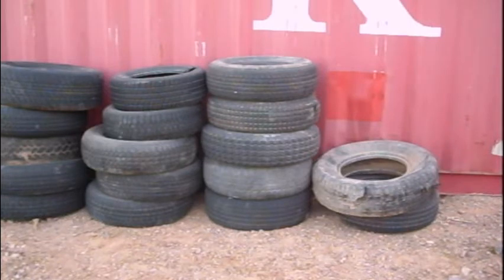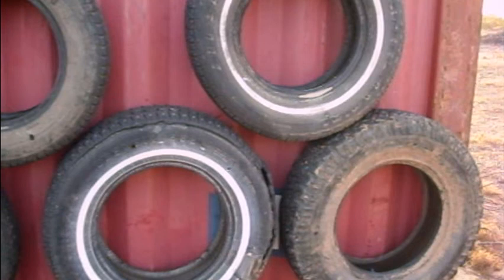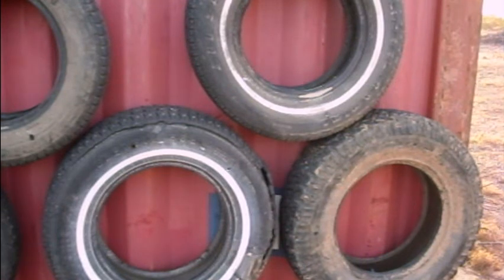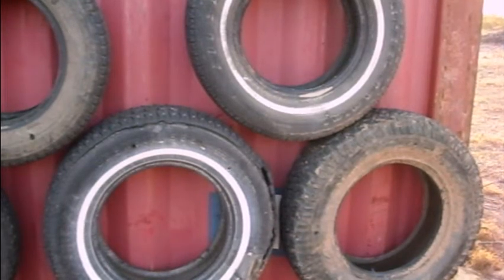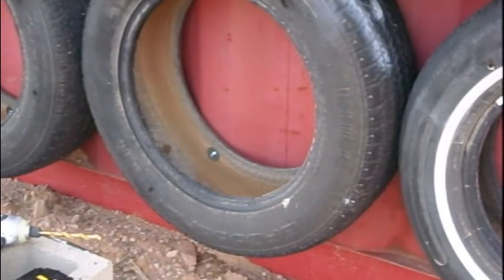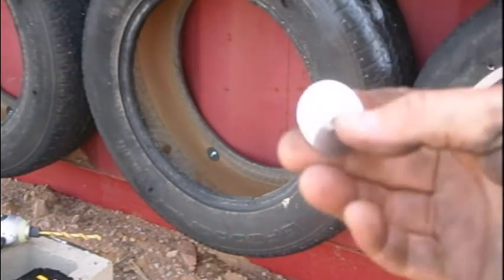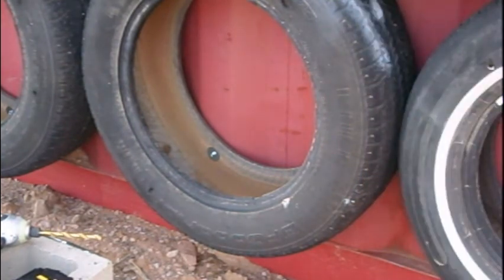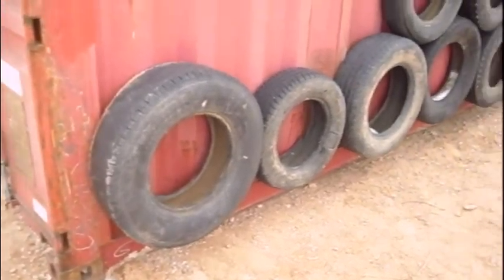#32 Recycled Tires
Oh no! What is the mad tinkerer up to now?